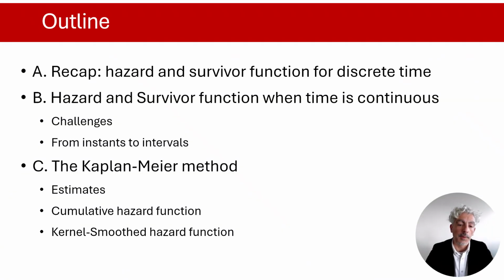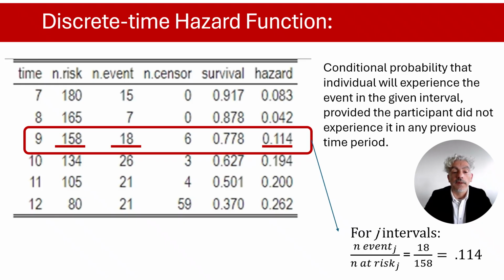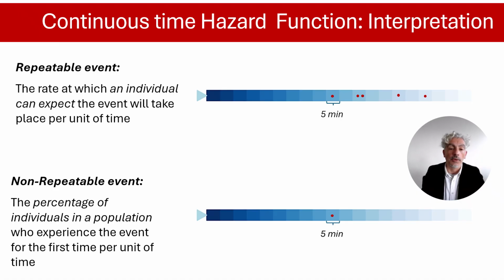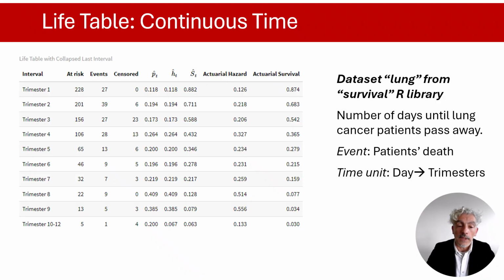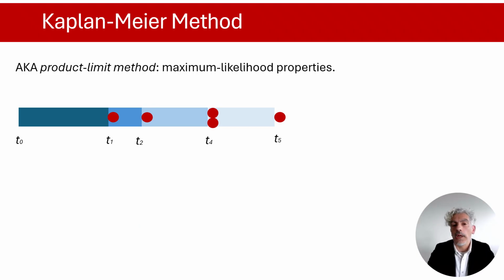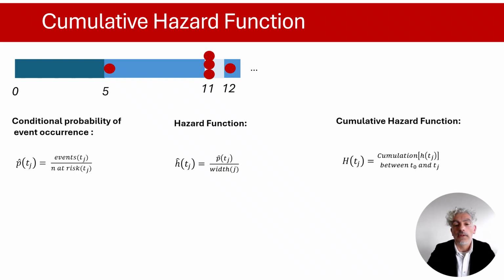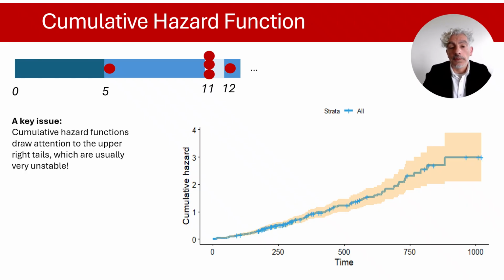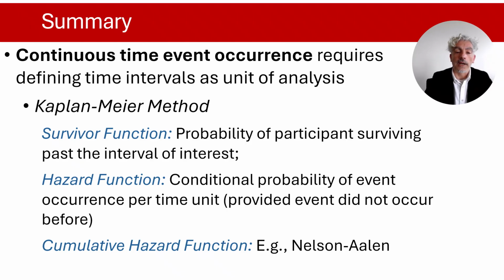Advanced survival analysis - part 1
Survival analysis is a statistical approach used to investigate the occurrence and the timing of events.